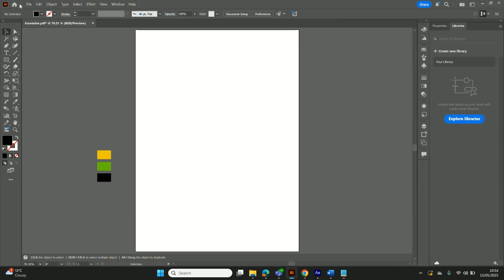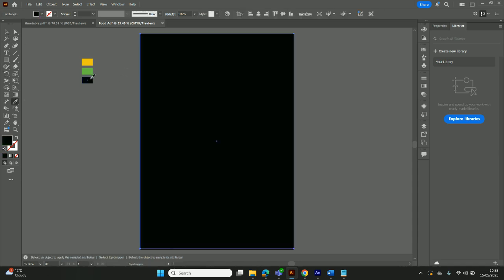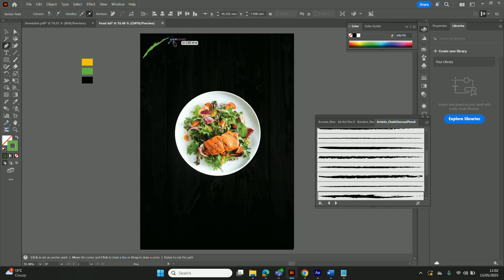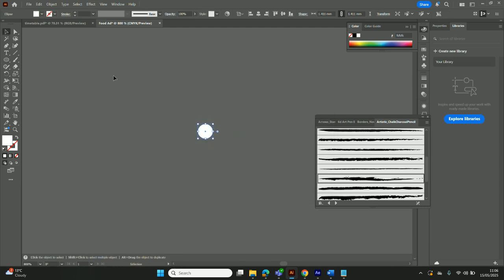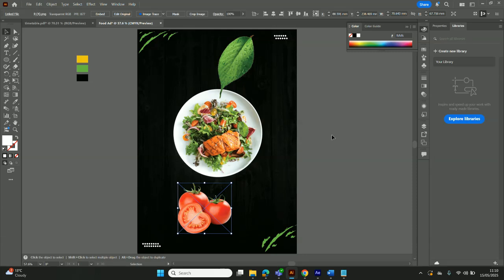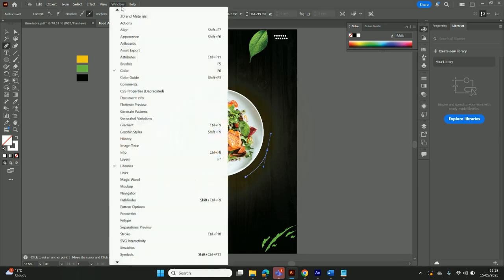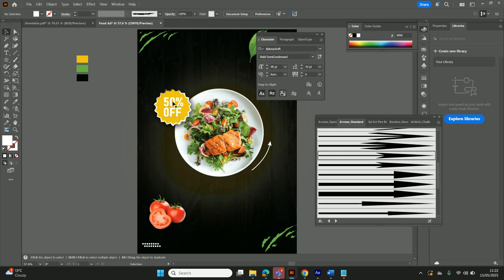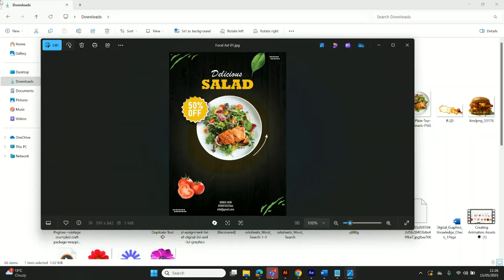How to Master Food Promotion Social Media Post Design in Adobe Illustrator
Food Promotion Social Media Post Design in Adobe Illustrator _ Step-by-Step Poster Tutorial shows you how to create eye-catching food ads that stand out on any platform. In this tutorial, you’ll learn professional layout techniques, color choices, and typography secrets that attract customers and boost engagement. Whether you’re a beginner or an experienced designer, this Adobe Illustrator poster design walkthrough will help you create stunning social media posts for restaurants, cafes, or delivery brands. Follow along as we build a complete promotional poster from scratch — with insider tips to make your visuals go viral. Perfect for designers, marketers, and small business owners who want their food promotions to pop online!